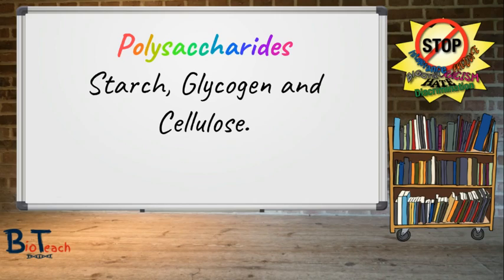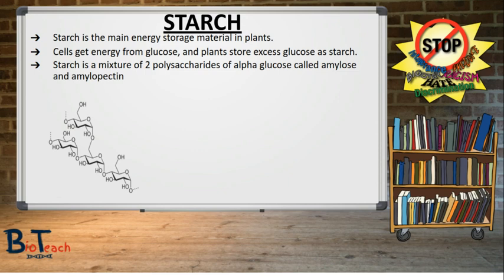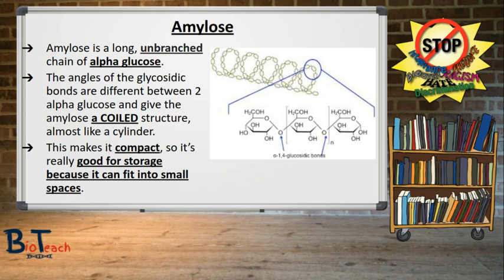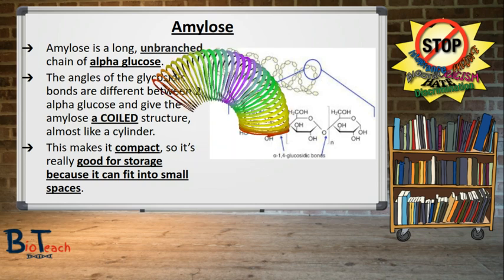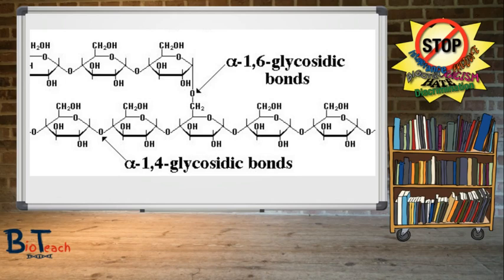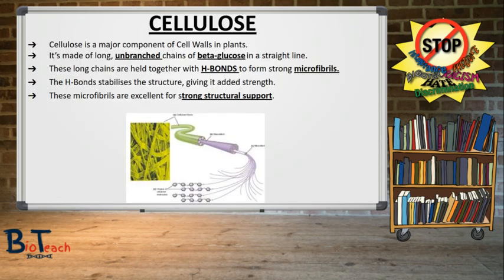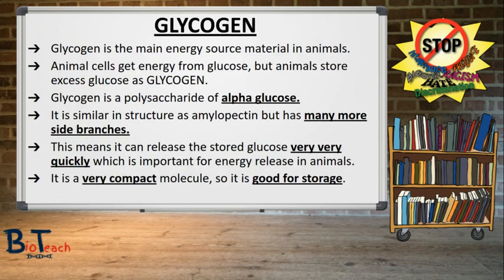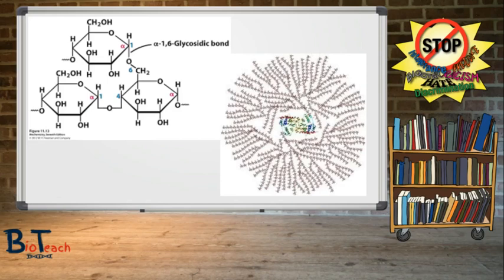Polysaccharides- Starch, Cellulose and Glycogen A Level Biology/BTEC Applied Science - BioTeach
This video aims to talk you through the main polysaccharides of starch, glycogen and cellulose. This would also be useful for BTEC Applied Science Unit 10 - Biological Molecules.